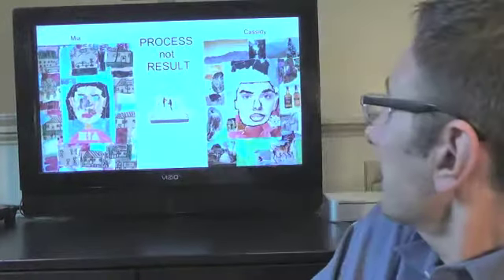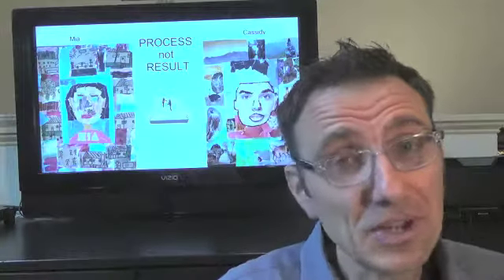Freedom and Boundaries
Justice Creates Tutorial Video #2